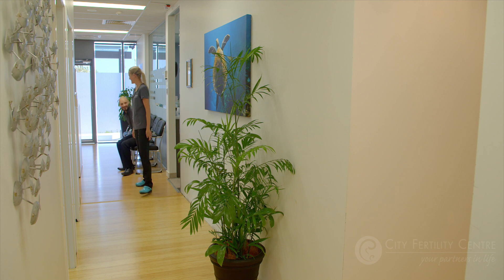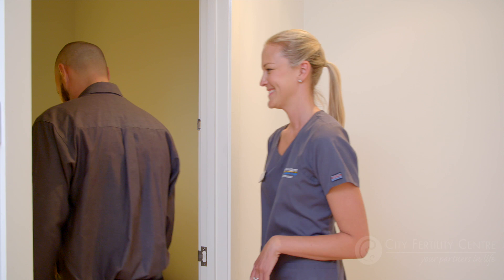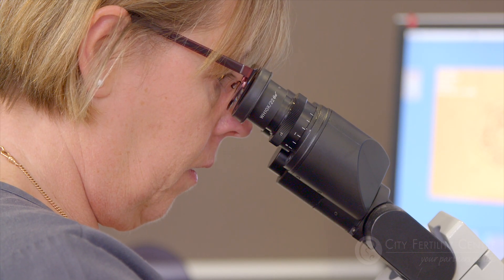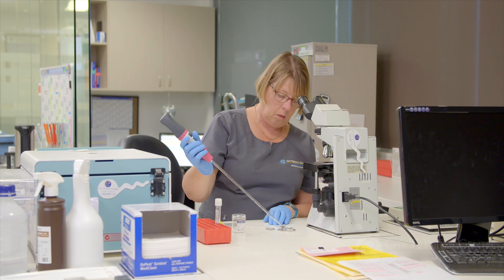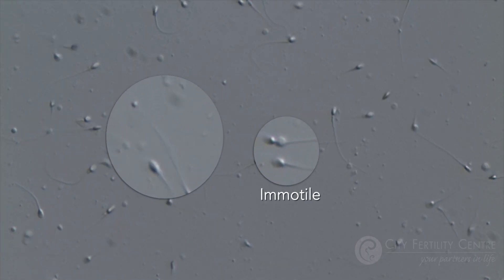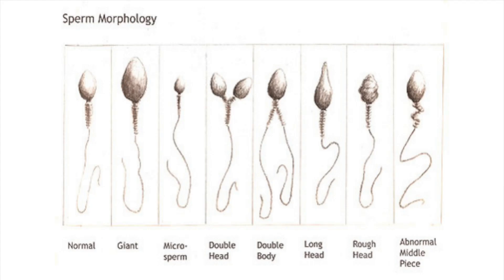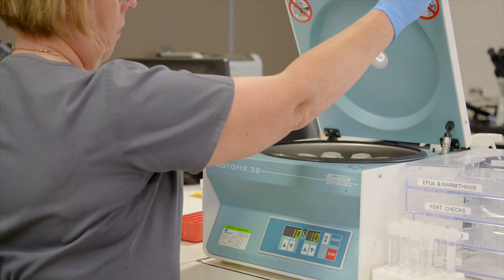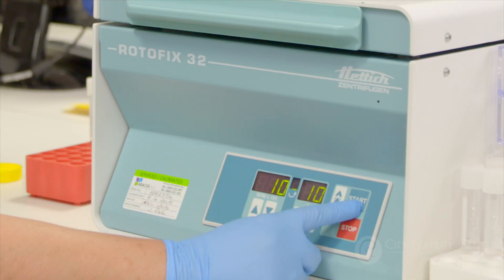Semen Collection, Analysis and Preparation During Fertility Treatment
Our scientist discusses the steps involved in preparing the sperm for treatment.